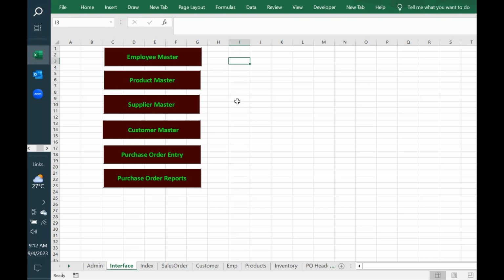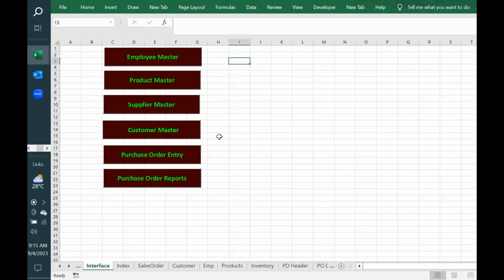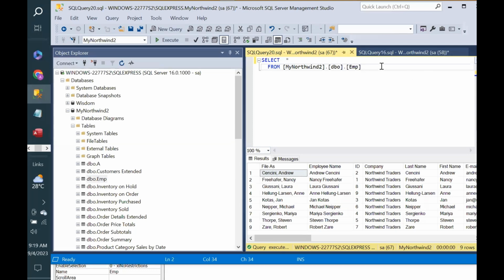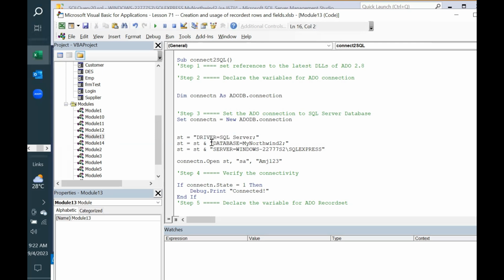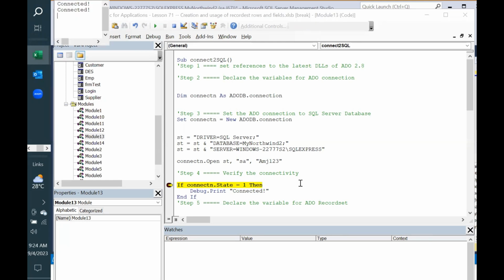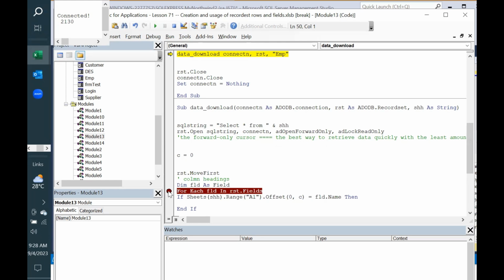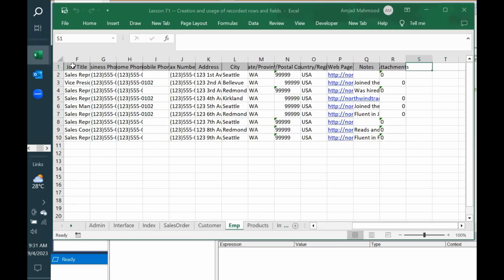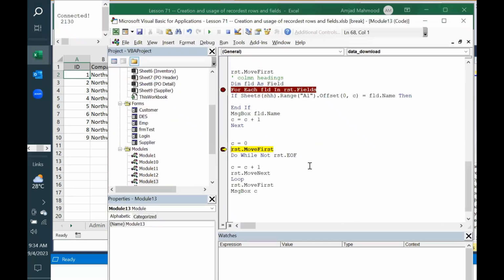📘 PART 4 — Excel + SQL Server: Login System, Auto Sync & Userform Automation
In this advanced workflow lesson, we extend the Excel + SQL Server integration into a fully functional front-end application that includes user authentication, automatic SQL data synchronization, and a hybrid Excel/VBA userform workflow.

This part builds directly on Part 3's VBA ADO connection, ensuring your legacy userform continues to work without needing to rewrite any of its original logic.

✔ Login Form + Saved Credentials

Show a login form automatically with Workbook.Open

Save User ID & Password for future quick logins

Securely load credentials on startup

✔ Employee Worksheet Auto-Sync from SQL Server

Refresh SQL Server employee data into the Excel sheet

Keep data always updated

Preserve all old form logic using refreshed sheet values

✔ Userform Workflow Automation

Populate the Employee userform from updated worksheet data

Maintain compatibility with previous VBA code

Keep your Excel front-end working while adding SQL power

🧰 Topics Covered

Creating a login system using userforms

Saving and loading user credentials

Using hidden sheets for backend settings

Automatic data refresh using ADO

Updating worksheet data directly from SQL Server

Hybrid Excel–SQL Userform architecture

Part 1 — SQL + Excel Connection
Part 2 — SQL Server Installation
Part 3 — VBA + SQL Server ADO Connection
Full Playlist: SQL + Excel Front-End System Development